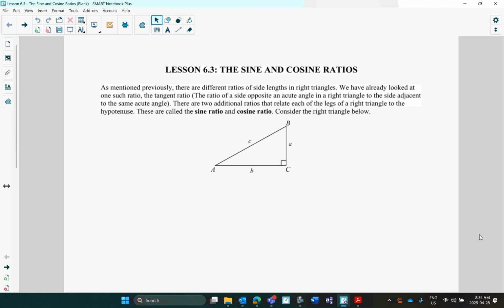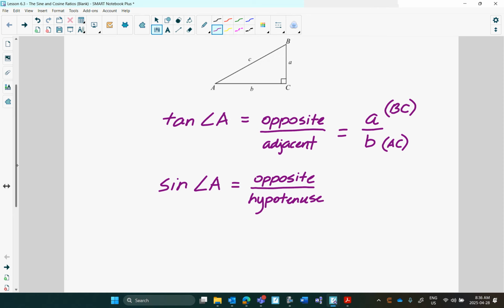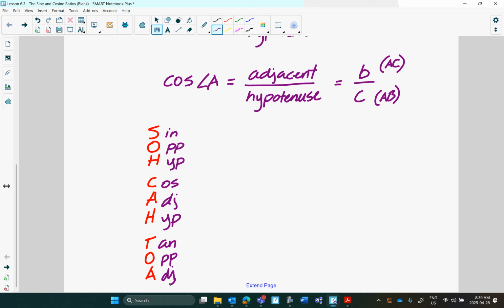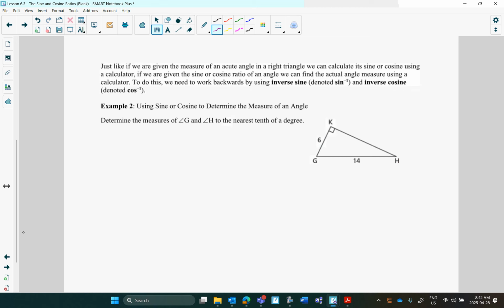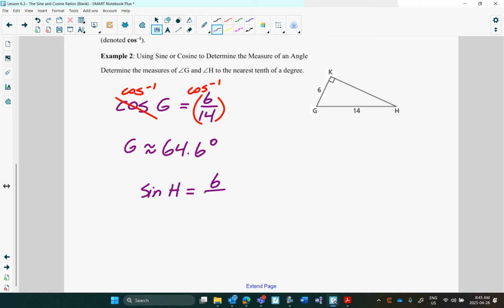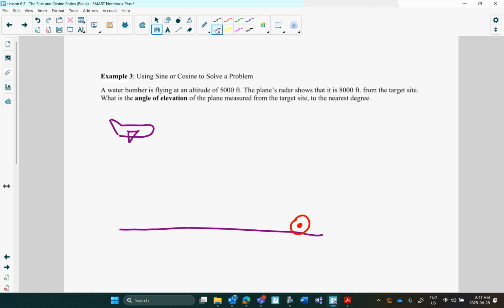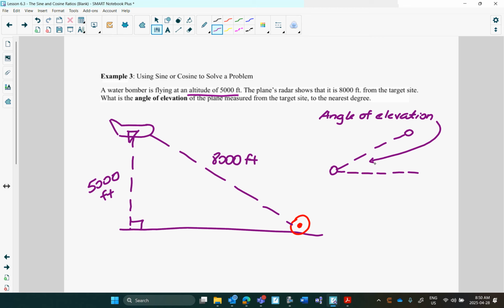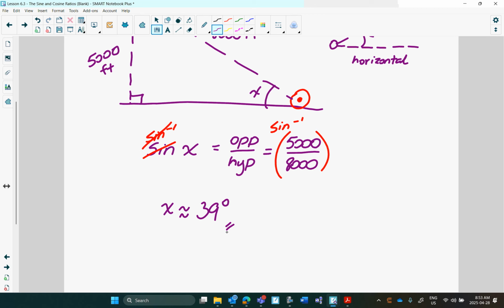Lesson 6.3: The Sine and Cosine Ratios (Video Lesson)